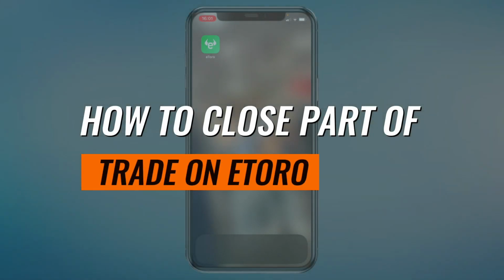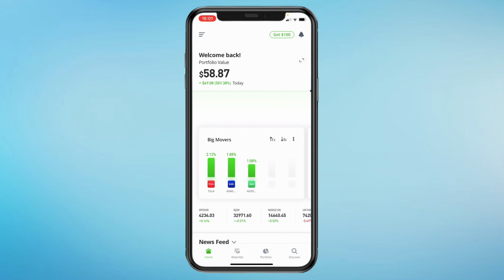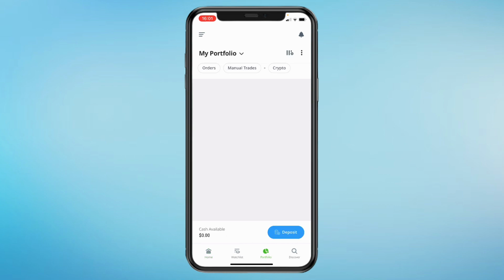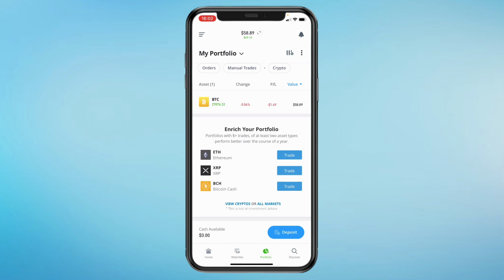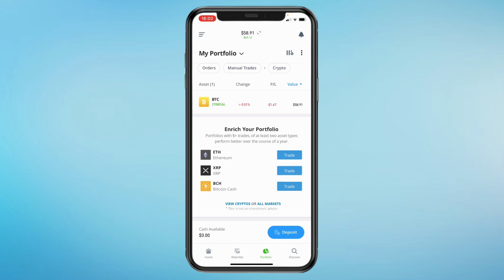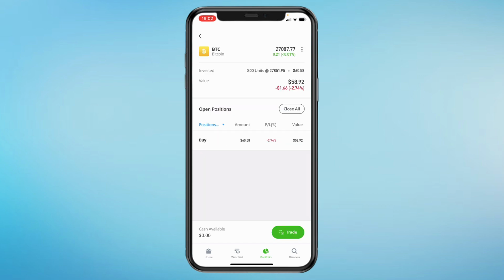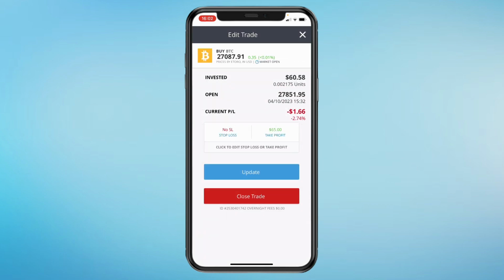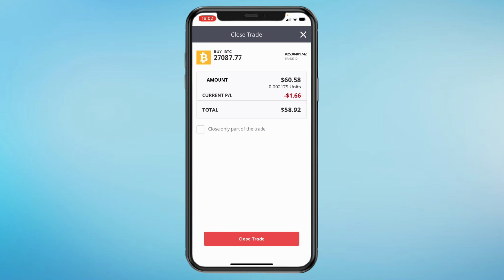How to Close Part of Trade on eToro - Full Guide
In this video I'll show you how to close part of trade on etoro
Contents:
- how to close a crypto trade on etoro
- how to close part of trade on etoro
- how to close part of a trade on etoro